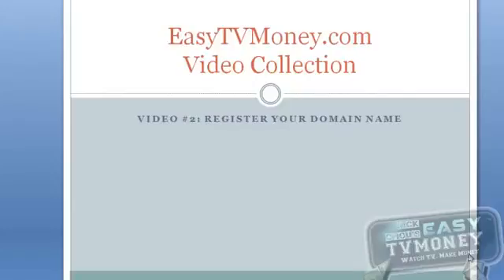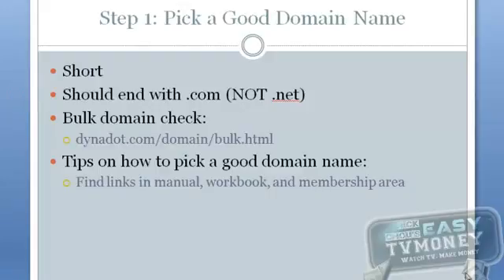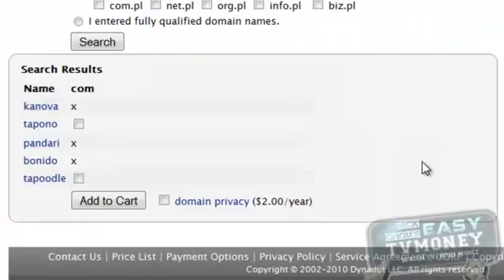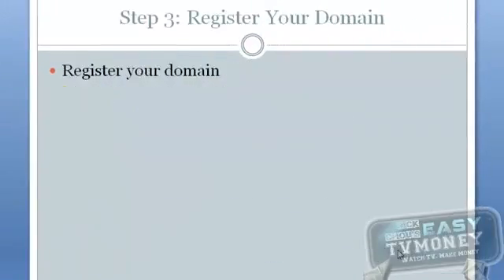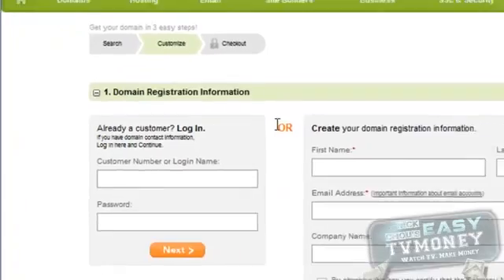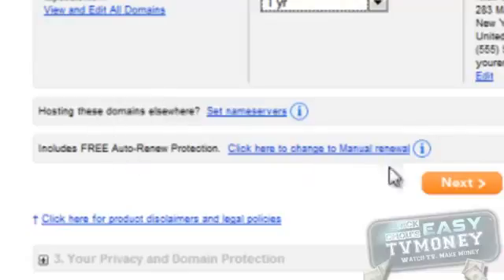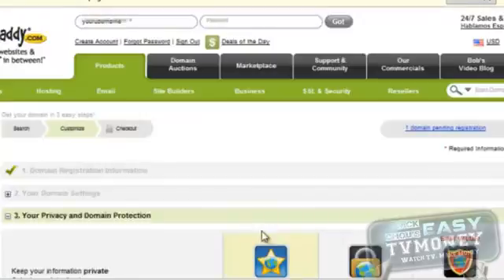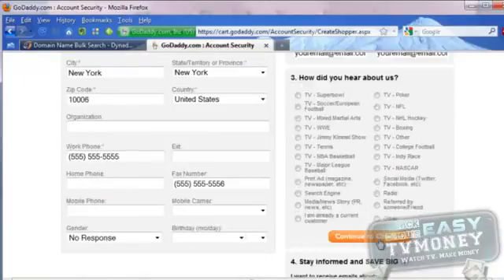How to Register a Domain Name for Your Website